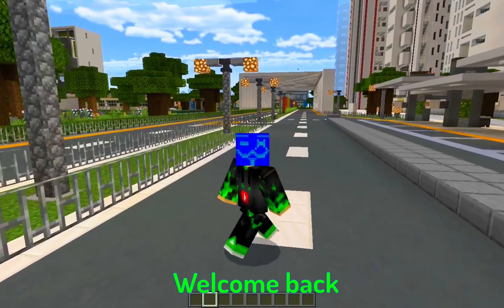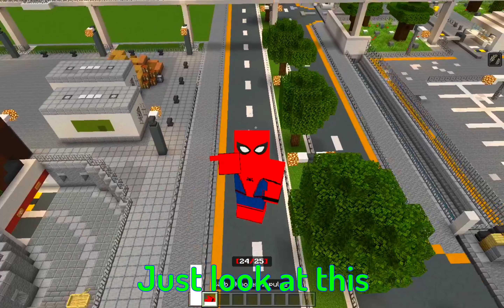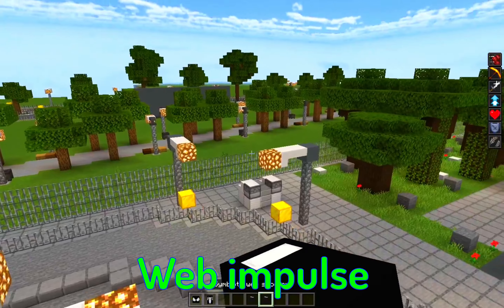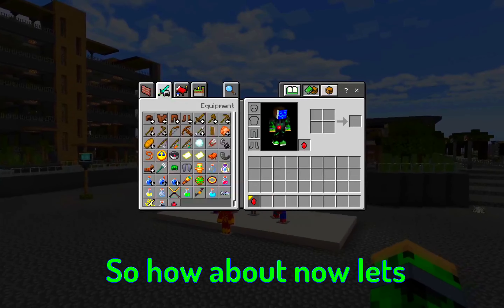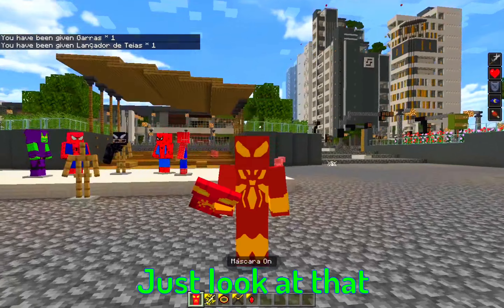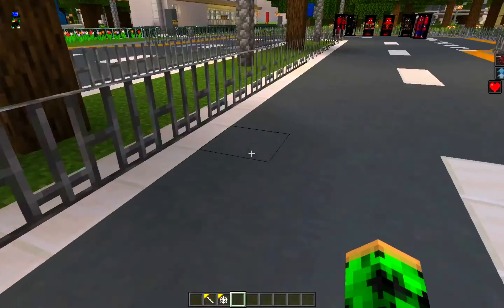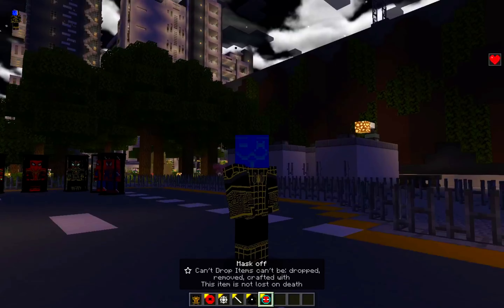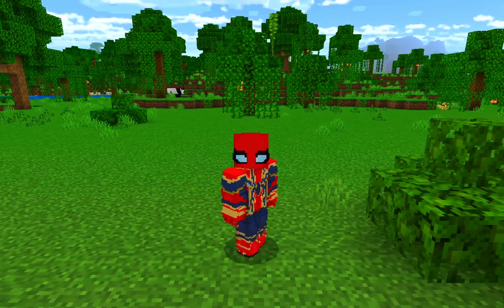TOP 3 SPIDERMAN ADDON/MOD IN Minecraft Bedrock/Pocket Edition 1.18+ For Android/Pc/IOS DOWNLOAD👇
SUP GUY'S WELCOME BACK AGAIN

Minecraft Version i Used 1.18.2

HOW TO DOWNLOAD IN LINKVERSTISE

ADDON CREATOR'S
Arath Nido
Pv36
Ntek games

TIMESTAMPS:

00:00 Intro
01:01 Top 3 addon
06:50 Top 2 addon
13:40 Top 1 addon
19:30 Bonus Addon
21:59 Outro